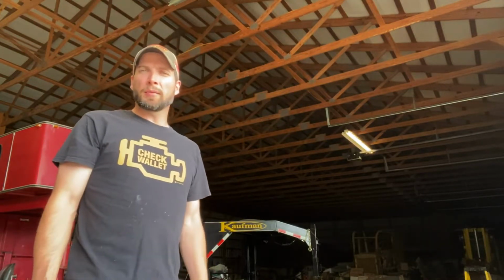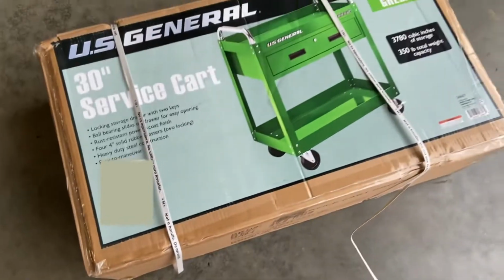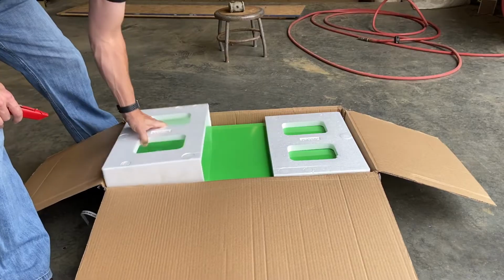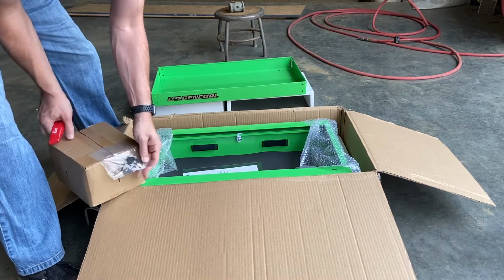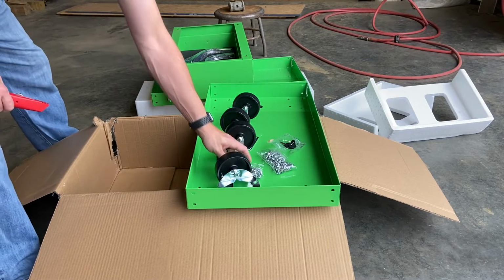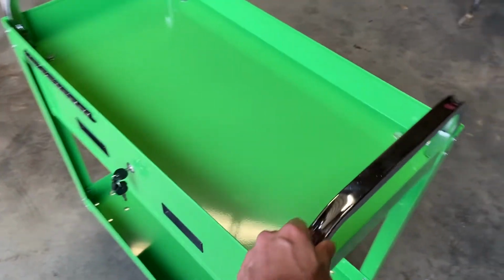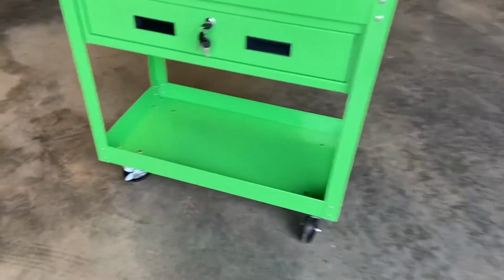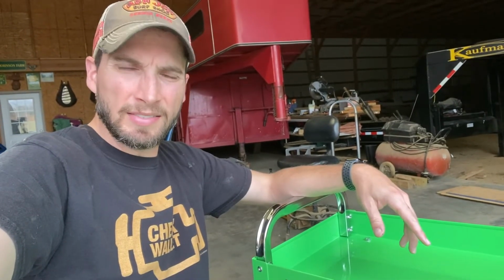US General 30" Service Cart Assembly and Review - Harbor Freight Coupon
In this video, Thrill Billy assembles and reviews the 30" US General Service Cart from Harbor Freight.

Harbor Freight Tools Lowest Prices US General Tool Cart Service Cart Coupon Deals

Romans 5:8